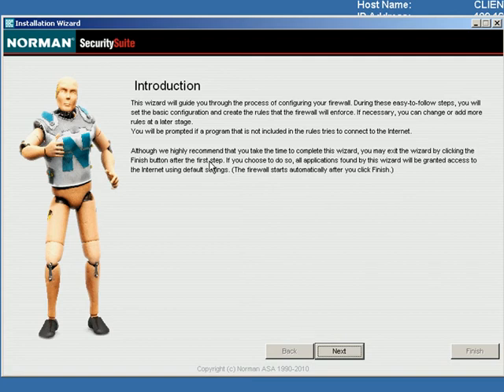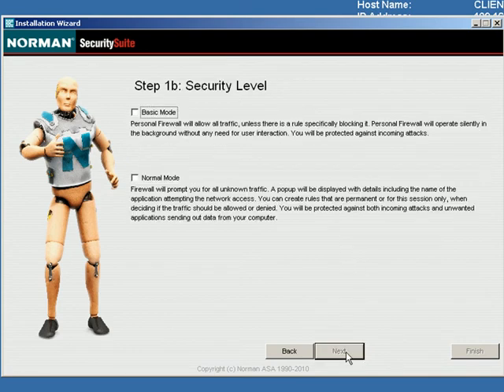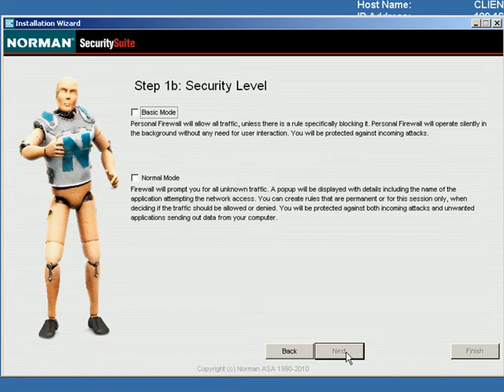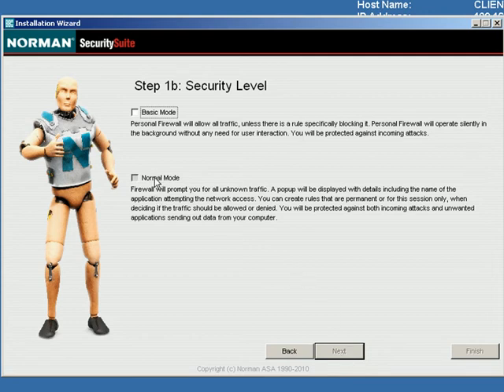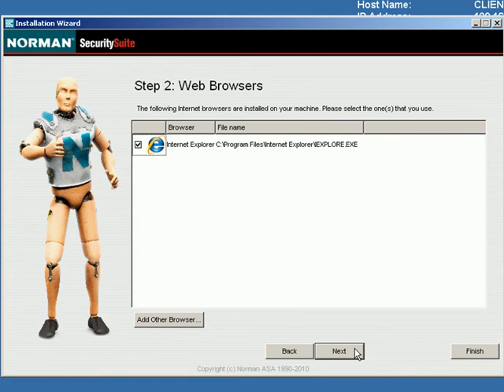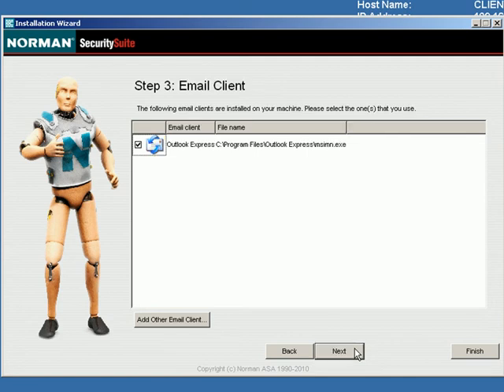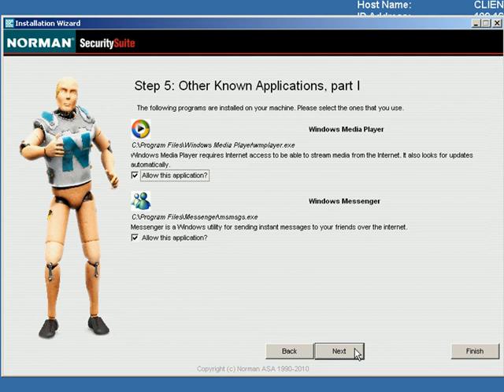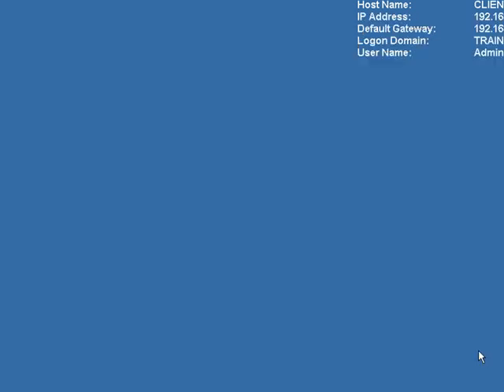Norman Personal Firewall Wizard